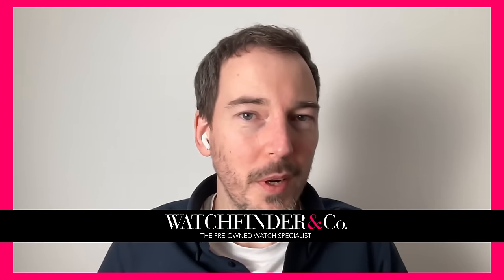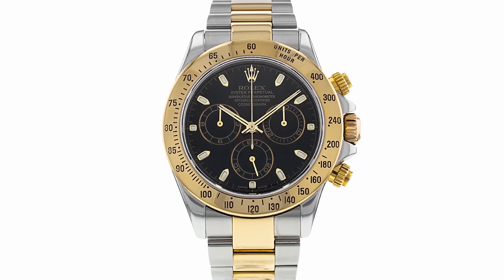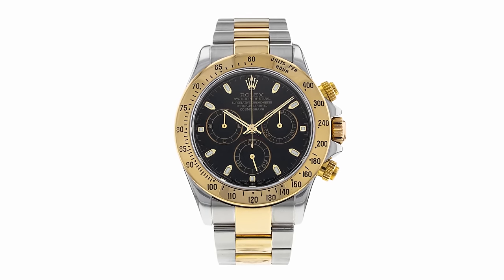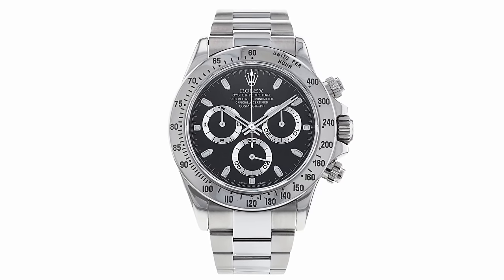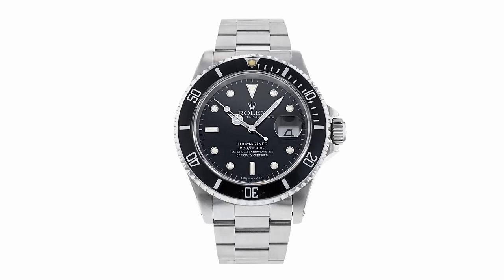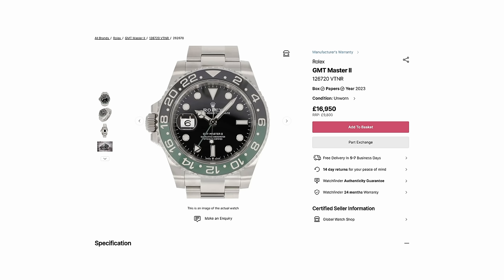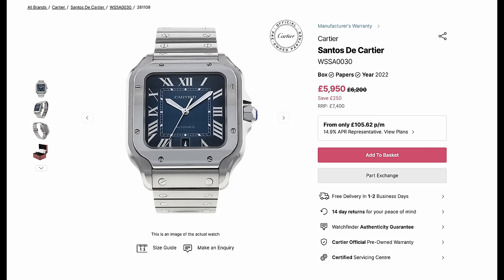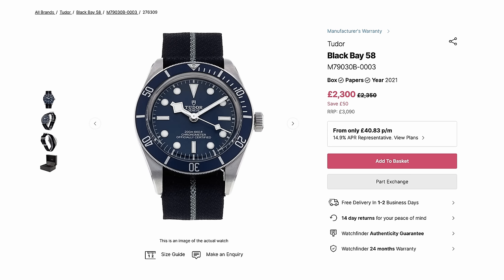Rolex Prices Are Dropping!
Rolex prices are dropping! We take a look at the current pre-owned market value of some of the hottest Rolex watches and some other popular watches from top brands!